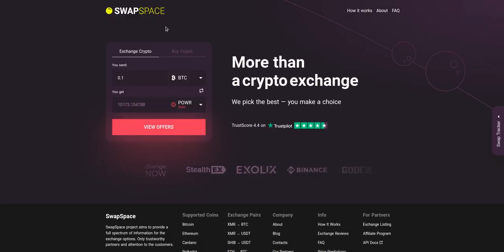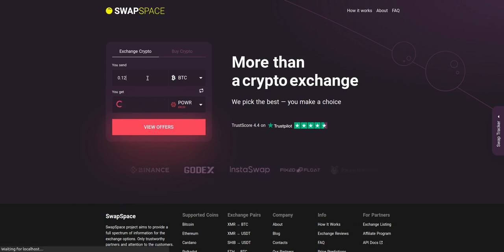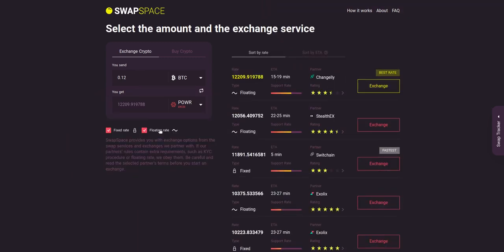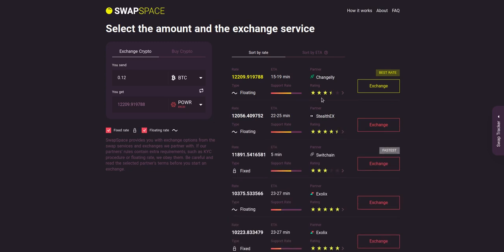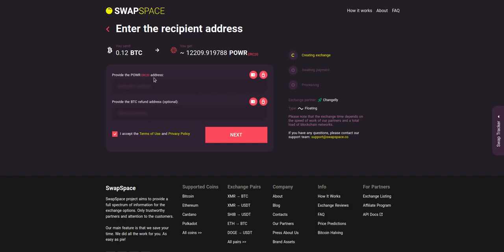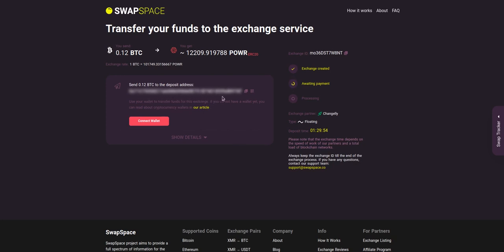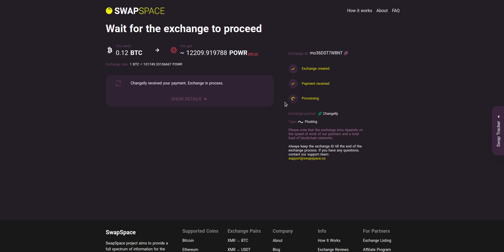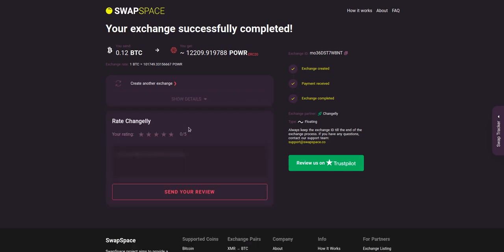How to Exchange Bitcoin to Power Ledger: BTC—POWR Swap Guide | SwapSpace Crypto Exchange Aggregator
In this tutorial, we’ll show you how to convert BTC to POWR on SwapSpace. It’s easy and doesn’t even require registration or passing a KYC — if you have a cryptocurrency wallet, you’re all set! Just follow the four simple steps in the video to swap Bitcoin to PowerLedger.

SwapSpace is an anonymous instant cryptocurrency exchange aggregator that provides offers for exchanging cryptocurrencies at the best rates. Swap 1500+ coins, including BTC to POWR, buy crypto with fiat, read cryptocurrency exchange reviews for our partners, and get info on your favorite coins and crypto price predictions — all in one place!